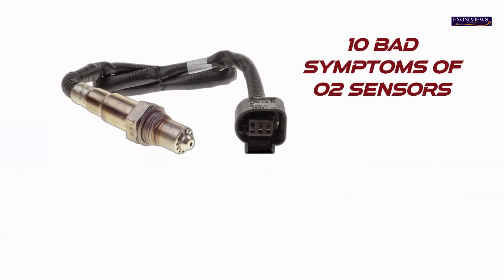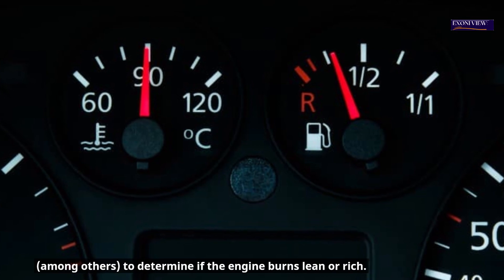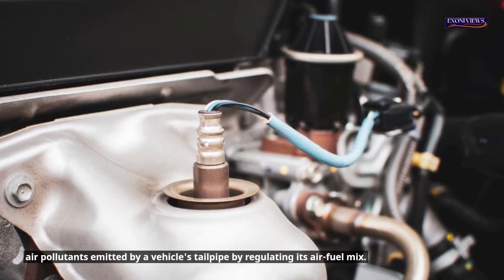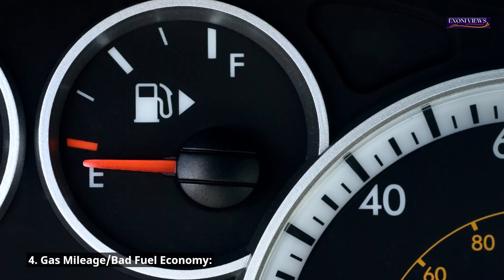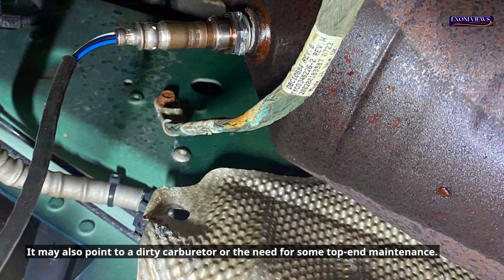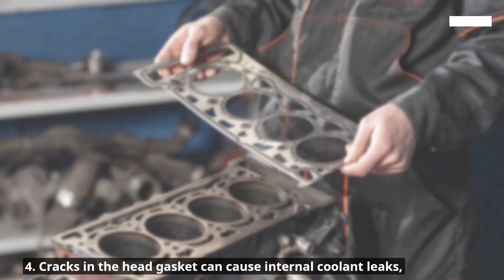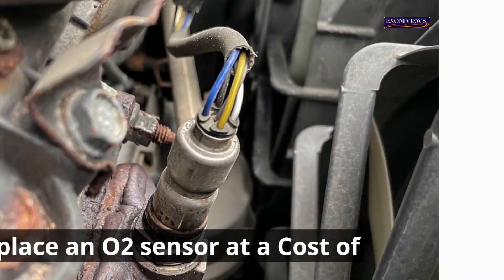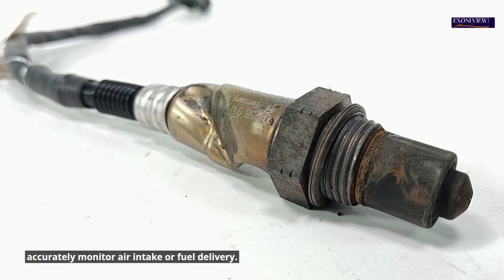Top 10 Bad Symptoms of O2 Sensors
Top 10 Bad Symptoms of O2 Sensors That you Need To Look Out For: 10 Bad O2 Symptoms: the duration, the causes, and the cost to replace them. You've found the right place if your car has had strange problems. We are here to provide all the information you need to maintain your vehicle.
Alright, let's get started! What is an O2 Sensor, and why is it important? They are also known as oxygen sensors and are crucial to your vehicle's emissions control system. They provide feedback to your engine control unit by measuring the oxygen in exhaust gases. This information improves the fuel economy, helps reduce emissions, and increases engine efficiency. What are the signs your O2 sensor may be failing?
That's not all! We will also talk about the average time it takes to replace an O2 sensor that is faulty, what causes a lousy O2, and how much you can expect to pay. This information will save you both time and money. This video is perfect for anyone who wants to learn more about their car's health, whether they are a DIY mechanic or not. Grab a notebook, and let's explore the world of O2 sensors. Exoni Views is dedicated to helping car owners become more informed and confident. Let's start with our list of 10 bad O2 sensor symptoms. Exoni Views will soon release a comprehensive O2 sensor replacements and symptoms guide.
The oxygen sensor sends measurements of the air-fuel ratio inside an engine's PCM/ECU so that it can adjust. The oxygen sensor also considers barometric pressure, altitude, and ambient/engine temperatures (among others) to determine if the engine burns lean or rich. If an O2 sensor fails, it cannot accurately control fuel injection, regulate exhaust gases, or ensure fuel combustion. The vehicle will release harmful pollutants and carbon-based compounds with subpar engine performance. The oxygen sensor plays a vital role in the overall performance. symptoms of an O2 sensor that is bad?
Here are ten common symptoms of a bad oxygen sensor:
1. Continued failure of emission tests
2. Check Engine Light (CEL) Flashing or Illuminated
3. Stall, misfire, or rough idle
4. Poor fuel economy Gas mileage
5. Poor engine performance
6. Engine noises
7. Black exhaust fumes
8. The exhaust smells like rotten eggs or sulfur
9. Sudden catalytic failure
10. Engine overheating
Don't delay replacing or inspecting your O2 sensor if you have any of these symptoms. These devices are usually near the exhaust system or between the catalytic converter and the manifold. Repairing faulty O2 sensors takes at most 30 minutes (including an ECU reboot) and is relatively easy. If you are still deciding whether to replace them, ask a mechanic or vehicle owner with more experience to help.
Bad O2 sensor symptoms
1. Continually failing Emission tests: O2 sensors are emissions devices that reduce air pollutants emitted by a vehicle's tailpipe by regulating its air-fuel mix. These sensors are essential for passing the emissions test required for vehicle registration in most states (although specific locations outside the U.S. do not). It is not uncommon for car owners to fail this test on their first attempt when taking their vehicle for the test. However, failing the emissions tests repeatedly may indicate a problem with your O2 sensor.
2. Check Engine Light (CEL) Flashing or Illuminated: A defective O2 sensor is one of the most common causes for illuminating the Check engine light. It must be evident to most that a faulty O2 sensor can also cause the Check Engine Light (CEL) to come on. Some of the error codes you may see on newer models include P0172 (System Too Rich), P0136 (Heated Oxygen Sensor Circuit Malfunction), and P0131 (O2 Sensor Circuit Low Voltage). If you cannot diagnose the problem, it is best to contact your local mechanic.
3. Stalling, rough Idling, or misfiring: A suitable O2 sensor will not let your vehicle's oxygen-fuel ratio off. This device controls the engine timing and ignition intervals required for efficient combustion. If you experience frequent misfiring or rough Idling in your engine, you may be experiencing symptoms of a bad downstream sensor. Power loss, engine stalling, and hesitation are common problems that failing oxygen sensors can cause.
00:00 Introduction
00:43 What is an O2 sensor and the Importance
02:53 !0 common Symptoms of a bad oxygen sensor
03:59 Bad O2 sensor symptoms
07:17 Poor Engine performance
10:56 Causes of premature O2 sensor failure
12:14 Replace an O2 sensor at a Cost of
13:12 How long do O2 sensors last?
13:48 Can Driving a Car with a BAD Oxygen Sensor Be Harmful?